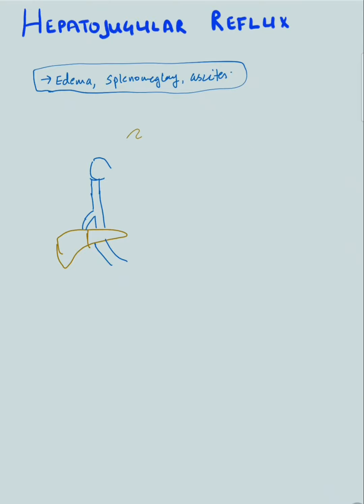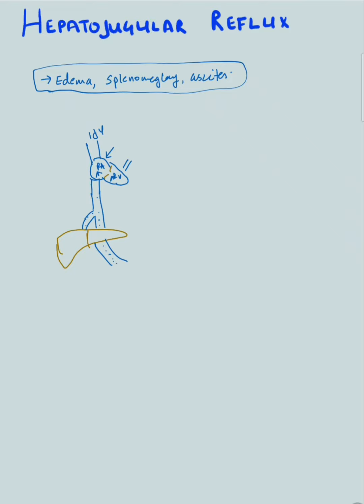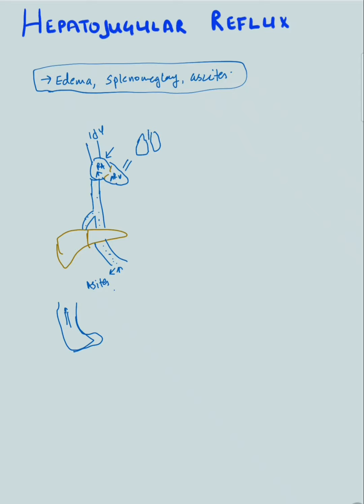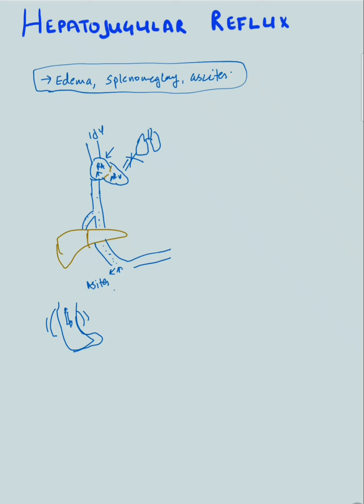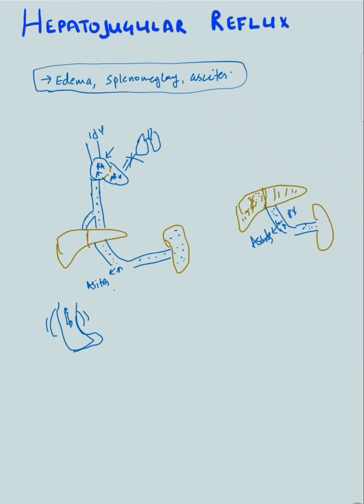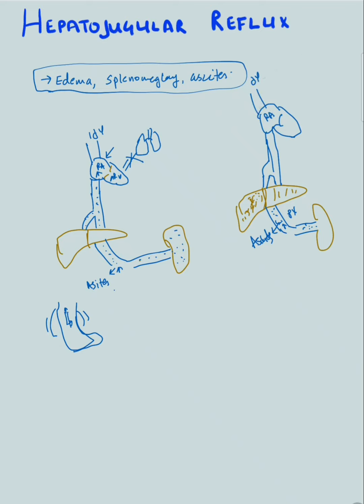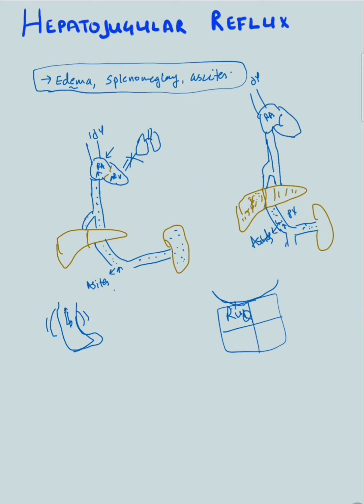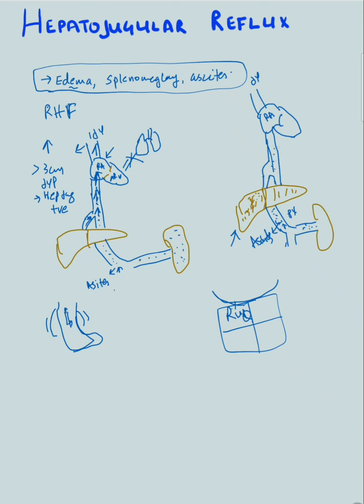Hepatojugular Reflux: Right heart failure vs Cirrhosis(USMLE/MRCP)